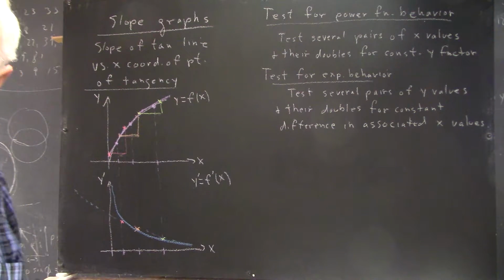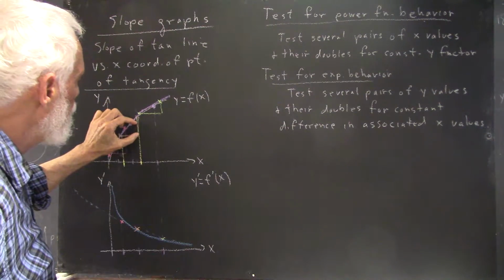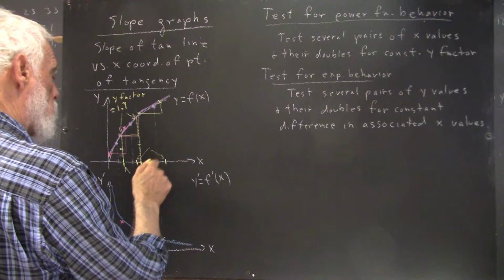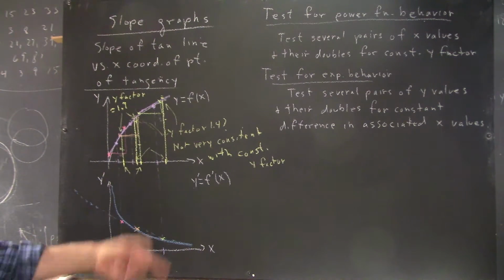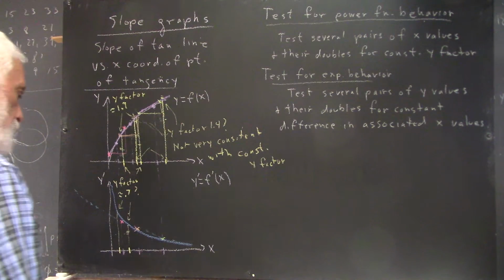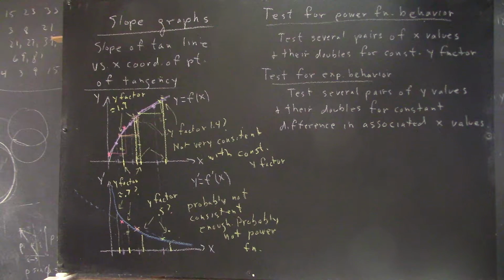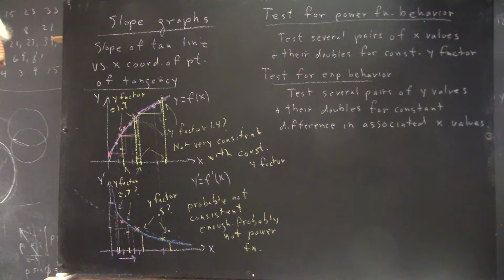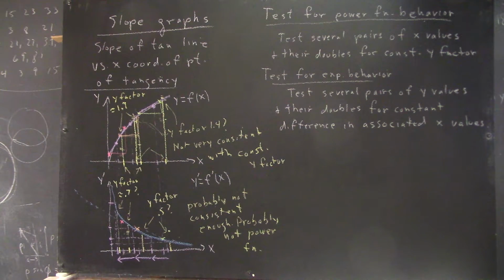dag mvi7125 testing graph for power and exp fn behaviors